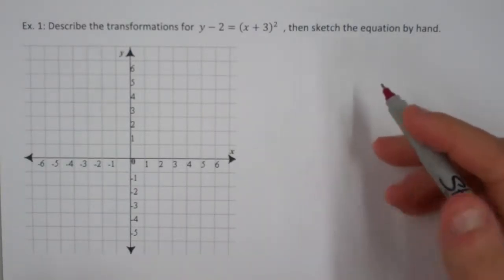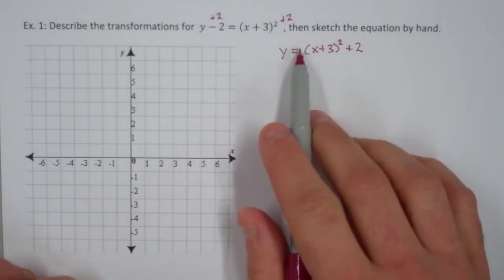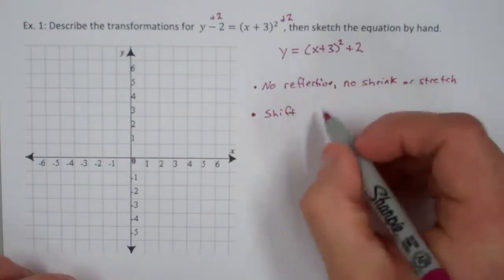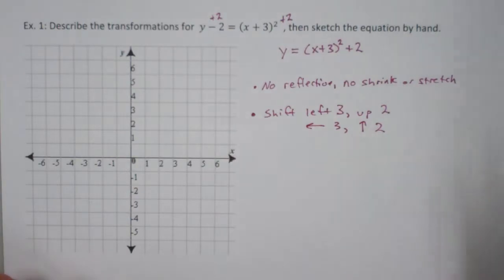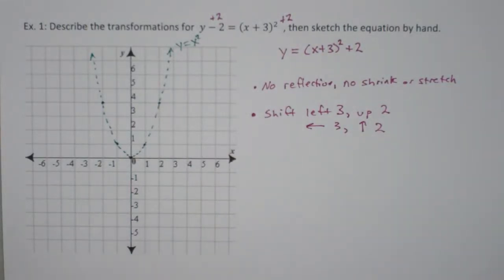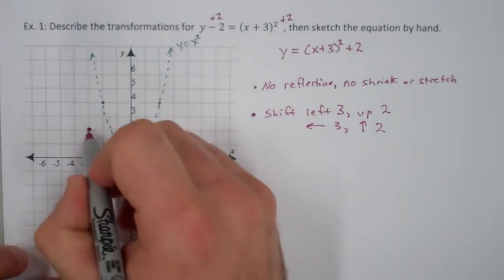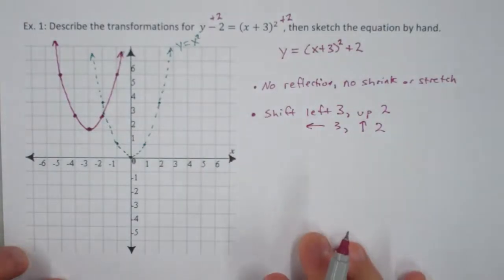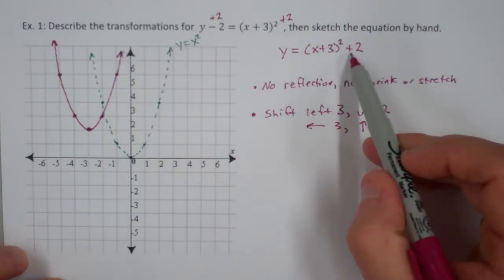5 FA Example 1